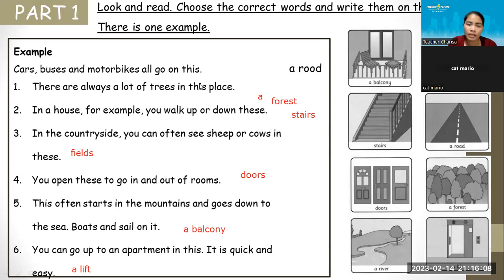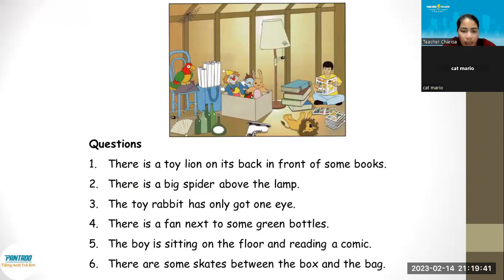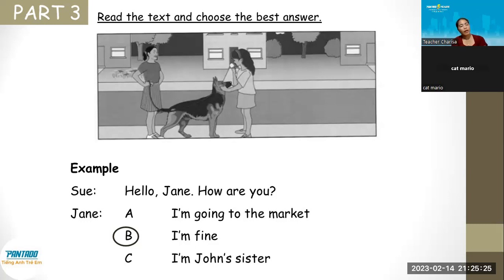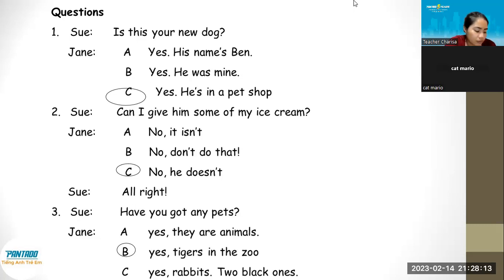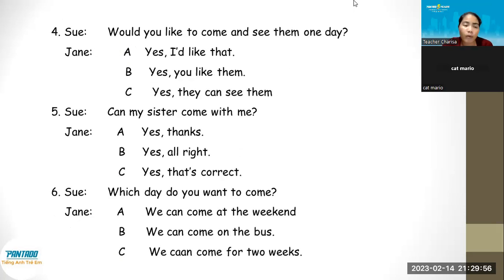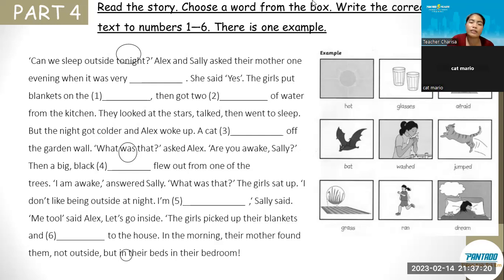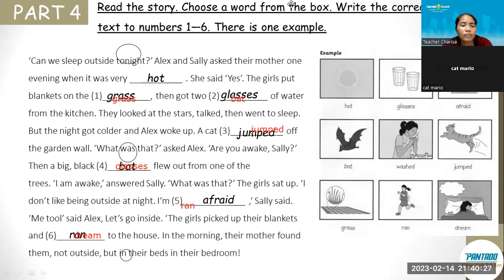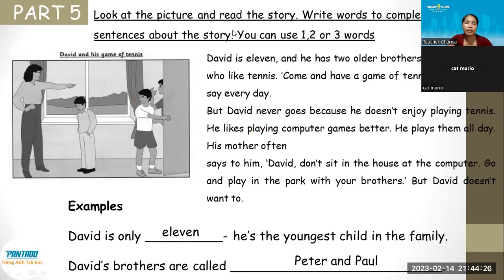PK2106014_FFM_UNIT 40B reading and writing review2_02142023